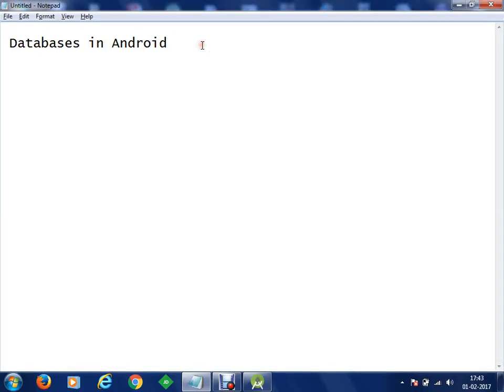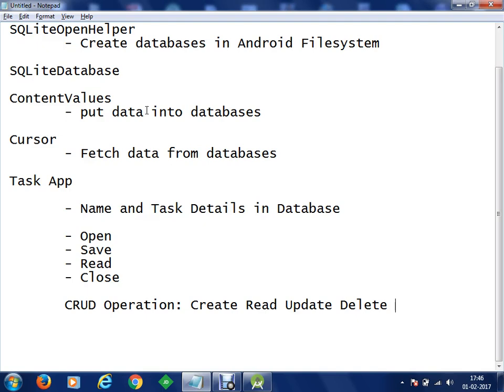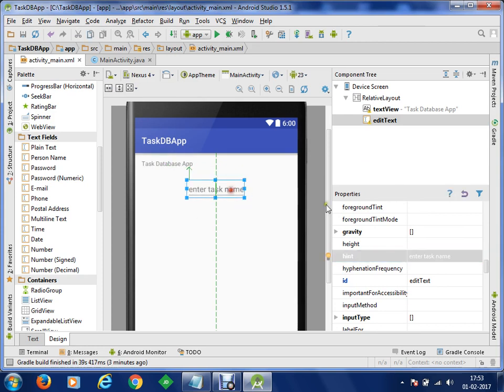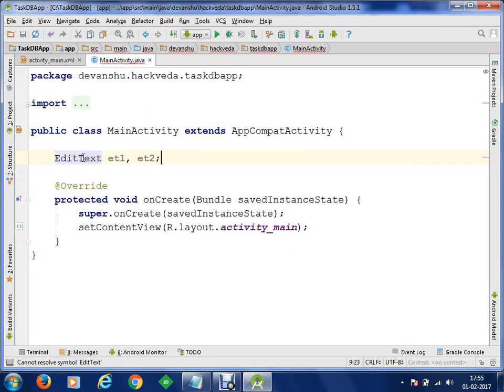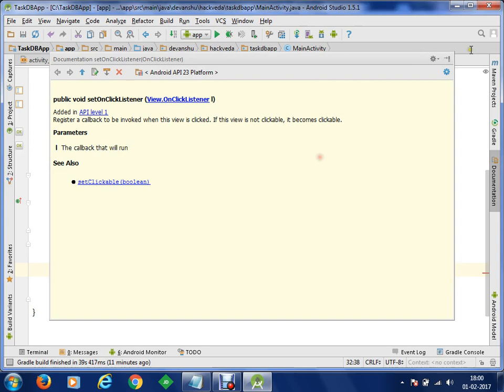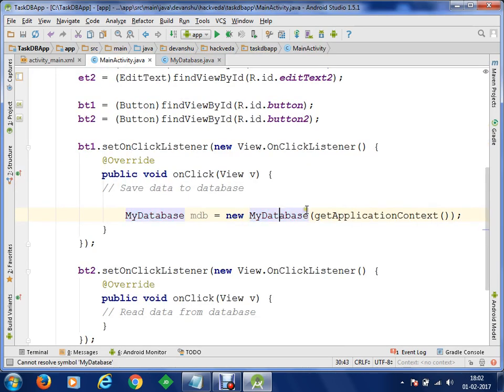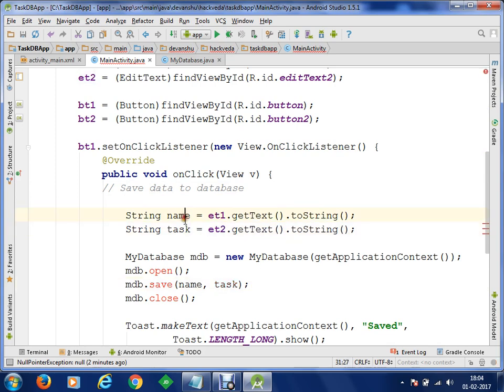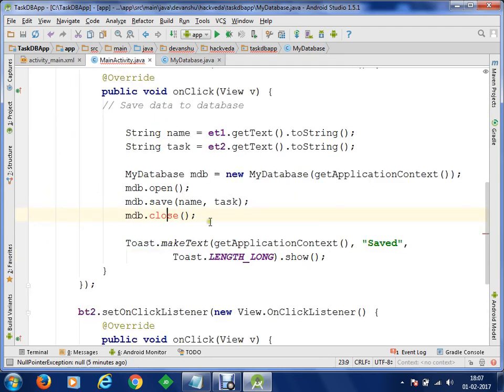Introduction to Databases in Android - Part 1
In this session we will discuss about Introduction to Databases in Android - Part 1.